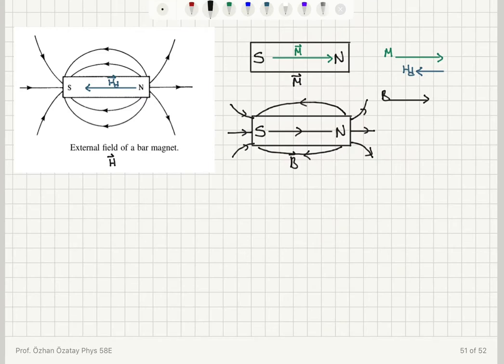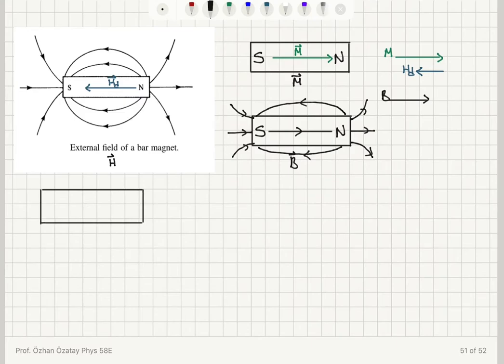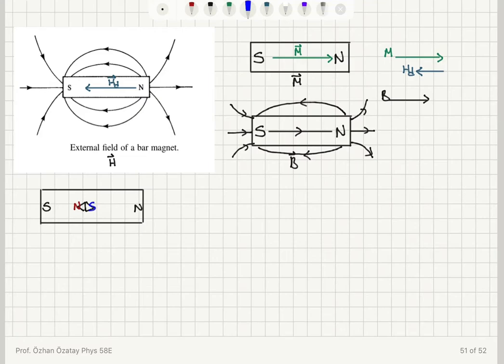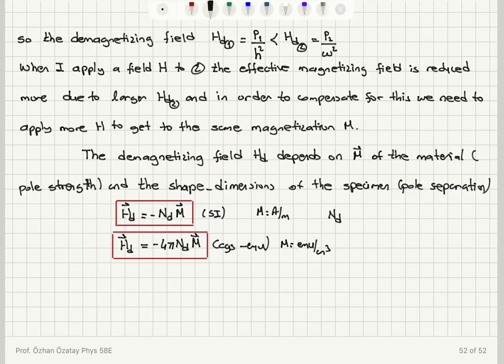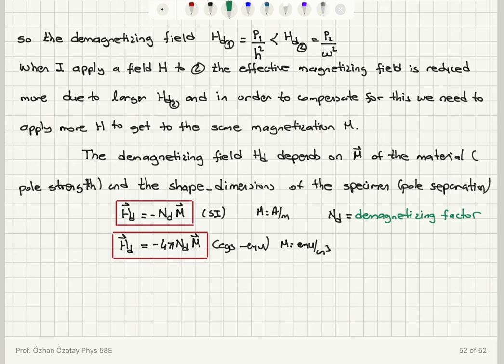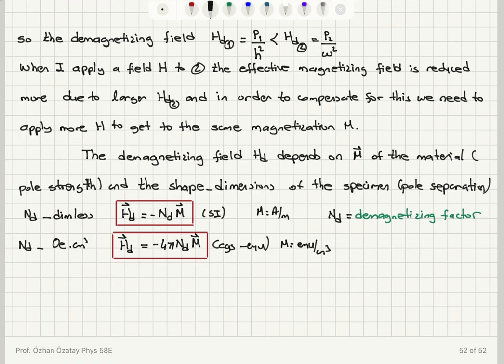Week 3-2 Demagnetizing Field